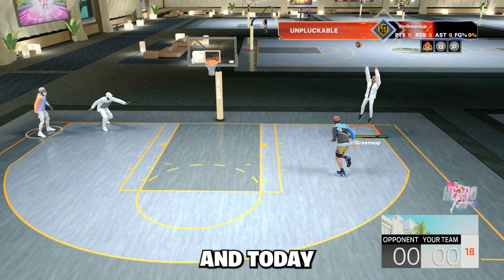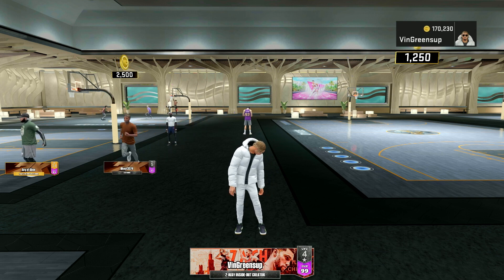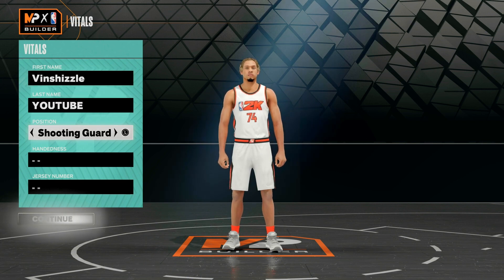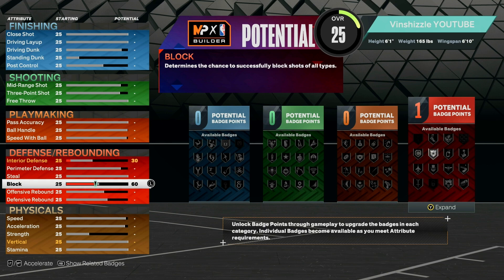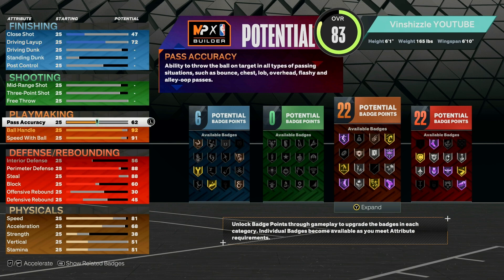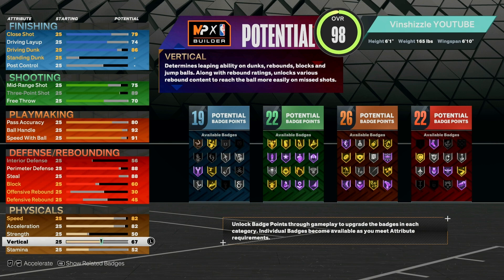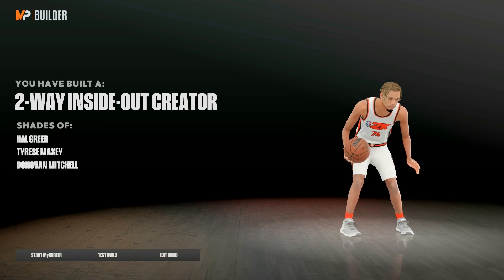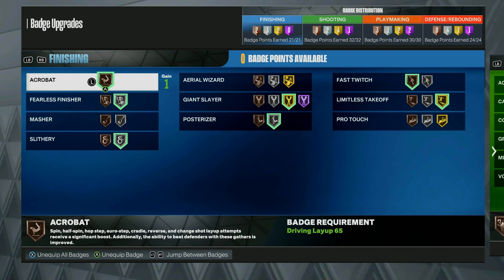*NEW* GAME-BREAKING GLITCHED BUILD is a DEMIGOD in NBA 2K24! 110+ BADGES! BEST ALL AROUND GUARD 2k24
NEW GAME-BREAKING GLITCHED BUILD is a DEMIGOD in NBA 2K23! 110+ BADGES! Best Build 2k23

BEST BUILD IN NBA 2K23 MyPLAYER BUILDER! GAME-BREAKING DEMIGOD BUILD! Best Badges Best Build 2k23! NBA 2K23 MyPLAYER BUILDER REVEALED! NBA 2K23 PARK GAMEPLAY! NBA 2K23 CITY! NBA 2K23 LEAK!